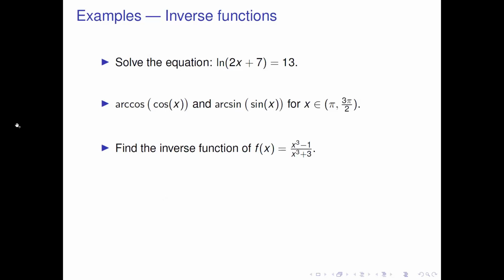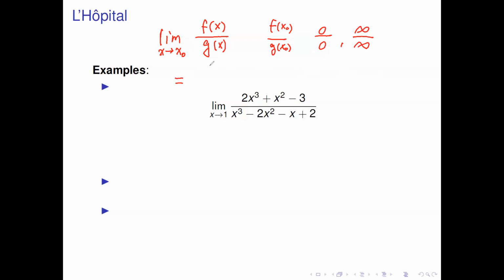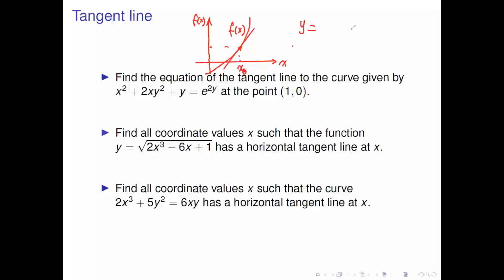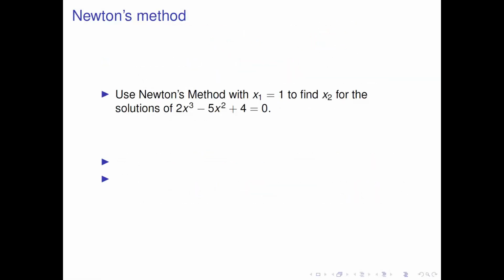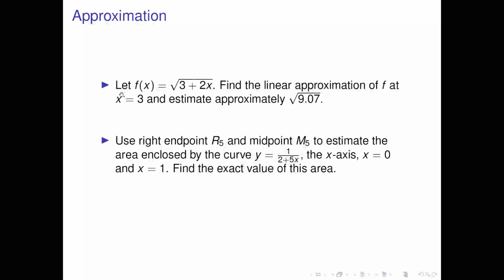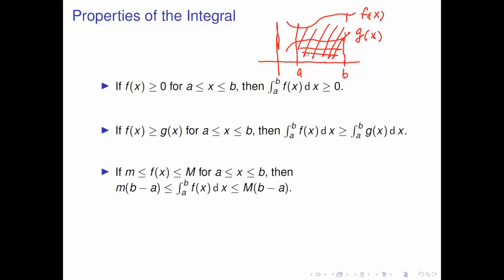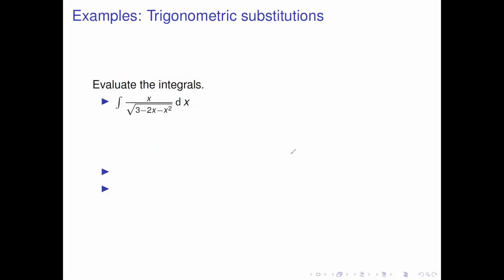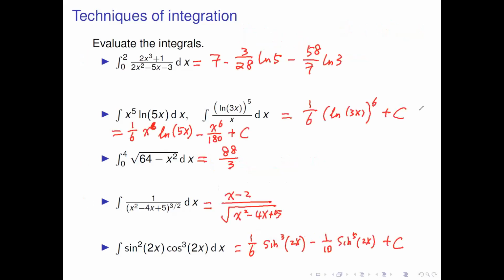Calculus I - Exam Preparation (Questions are likely to be asked on the exams